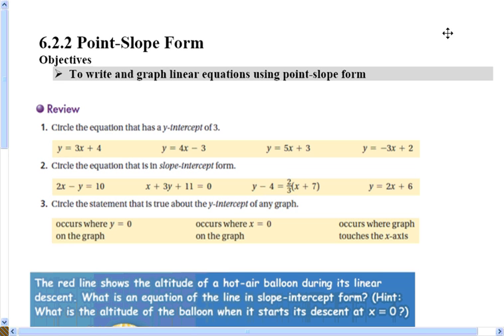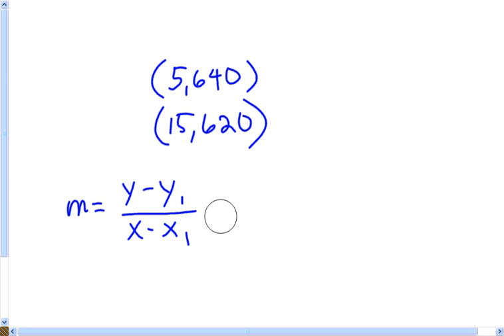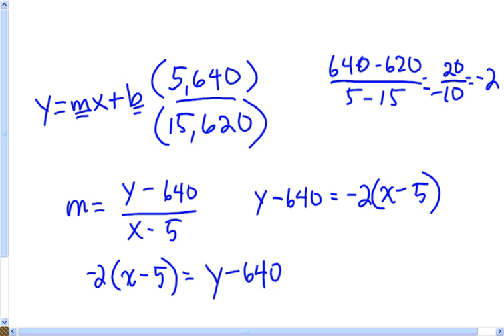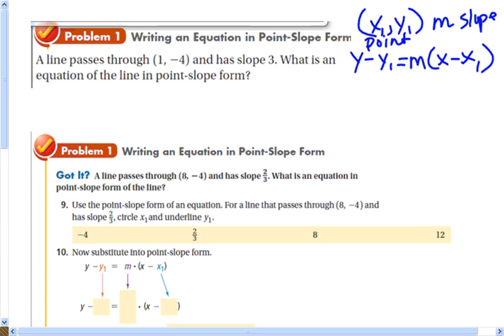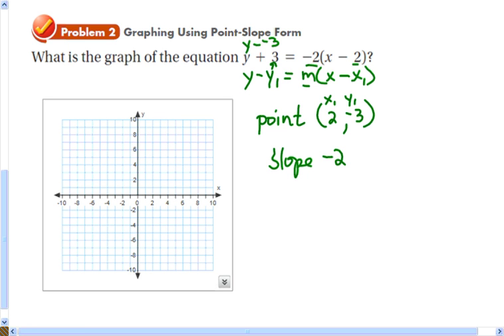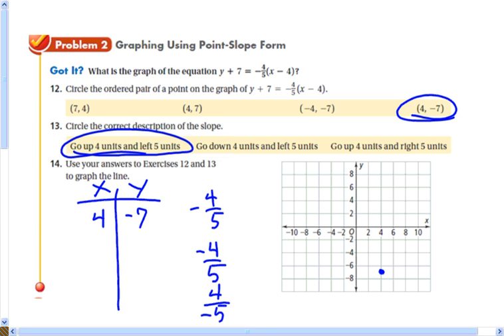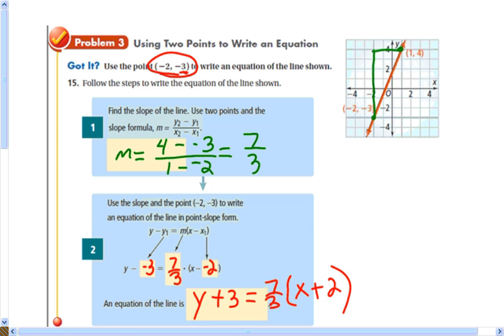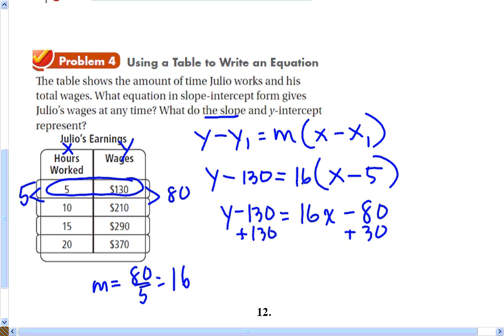Lesson 6 2 2